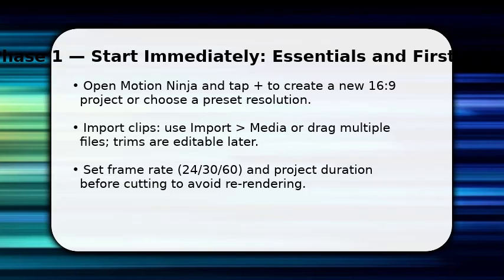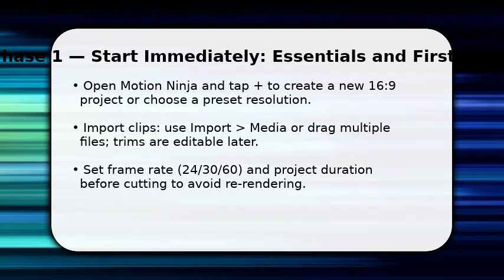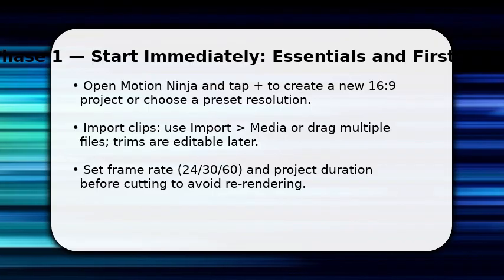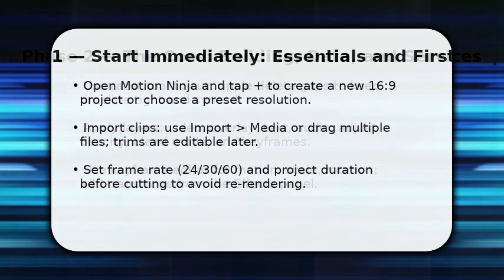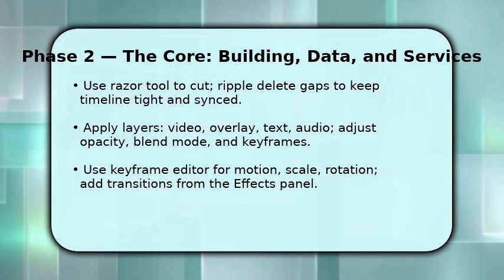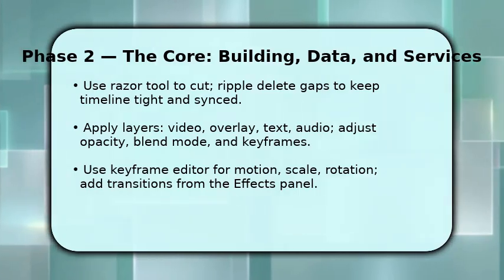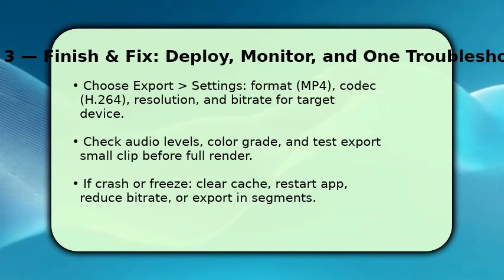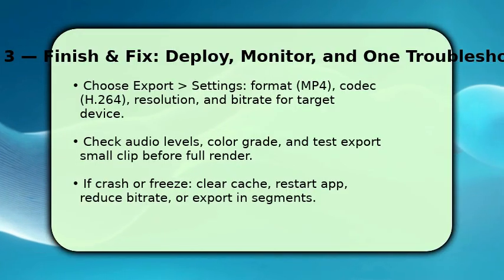How to Use Motion Ninja (full Guide)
How to Use Motion Ninja (full Guide) | 🔒 Surfshark VPN Deal — Stay private and secure. $1.99/mo + 3 Months Free ▸

Dive into the world of motion ninja games as we provide a comprehensive guide on how to master this popular genre. From understanding basic controls and techniques, exploring different game mechanics, tips for improving your skills in various levels, to unlocking achievements – our video covers everything you need to become an expert at playing Motion Ninja.

Motion Ninja, Guide on how to play motion ninja, Master the game of motion ninja, Game mechanics in motion ninja, Unlock achievements in motion ninja